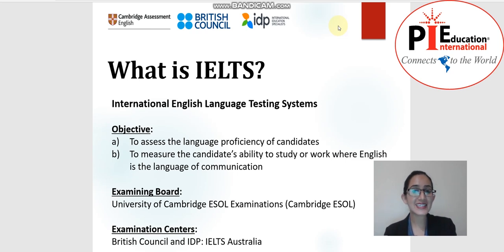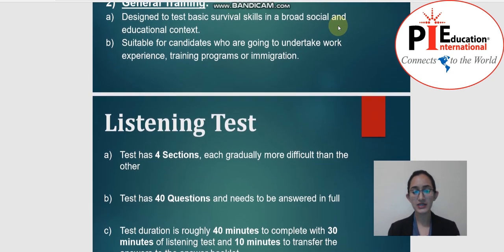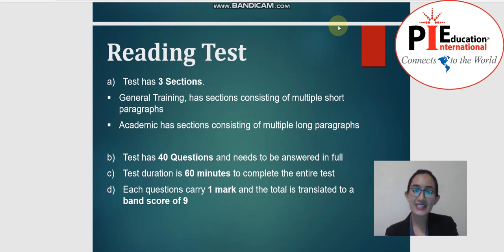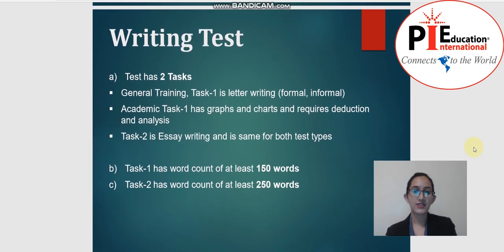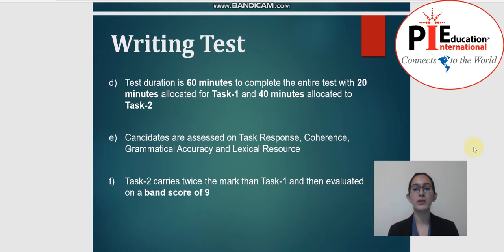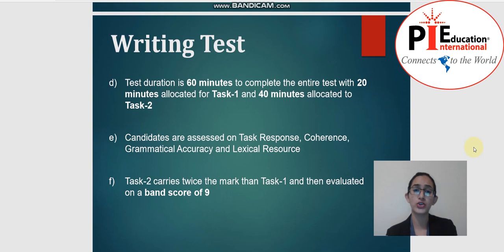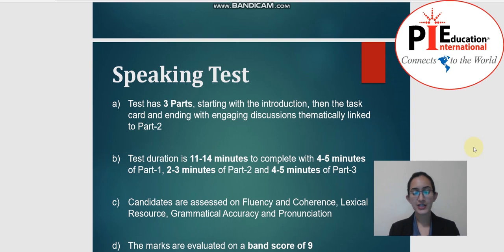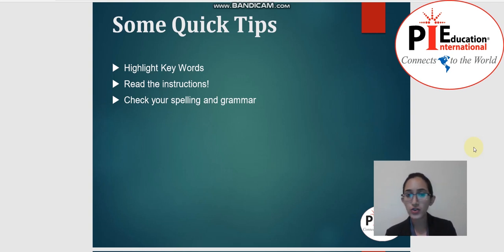An Introduction to IELTS